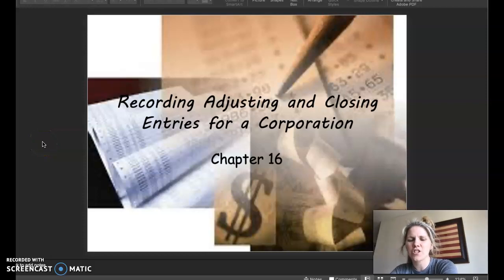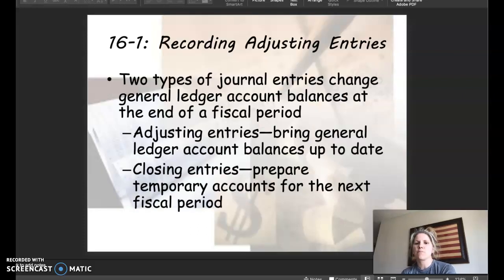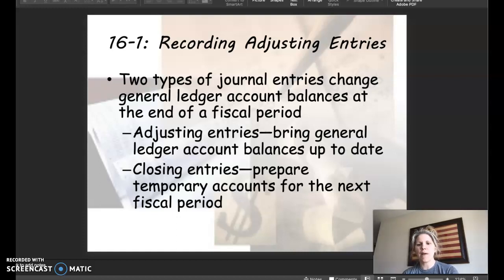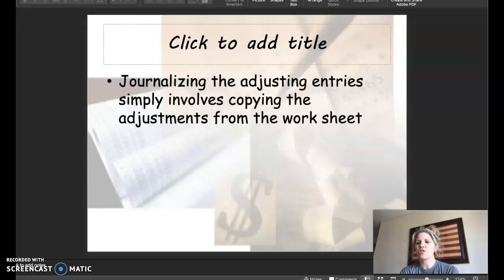Accounting I-16-1 Notes